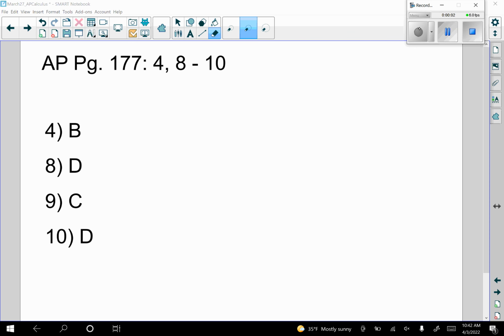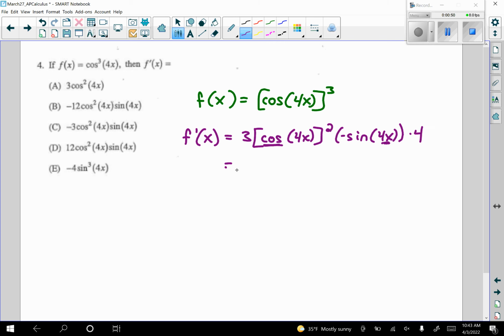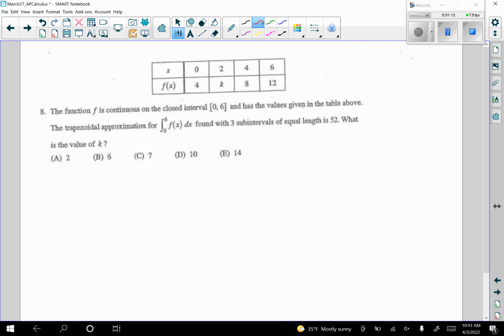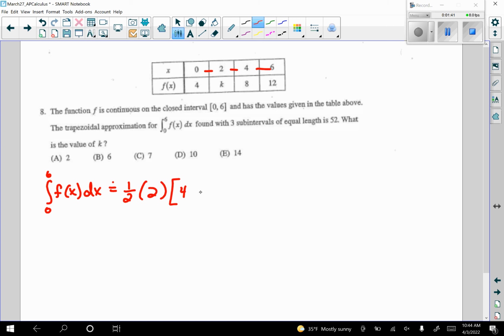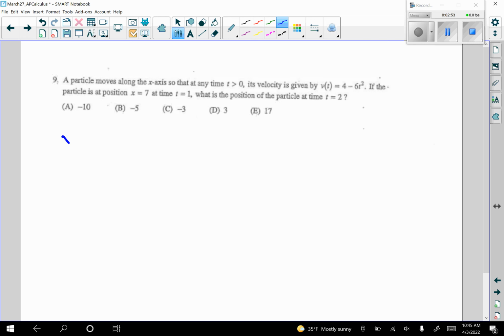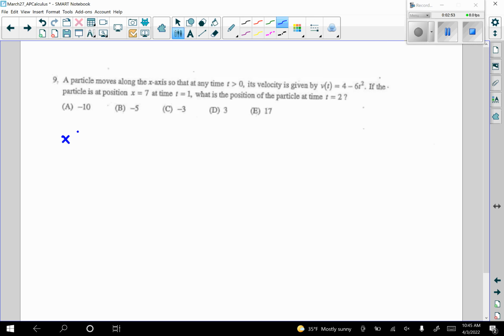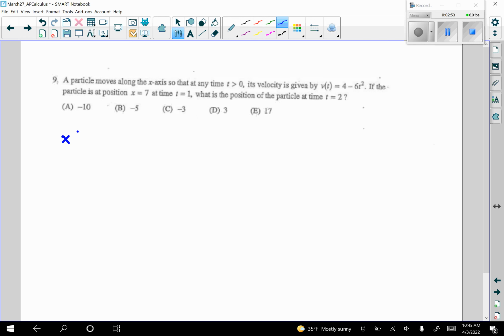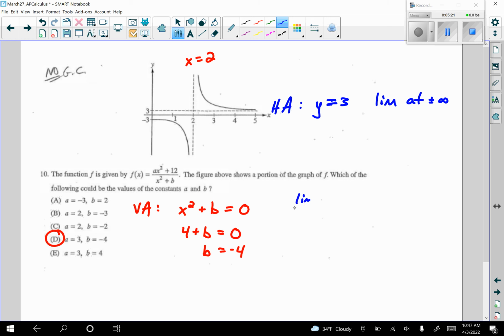AP Calculus Solutions to AP Pg . 177 Problems 4, 8 -10